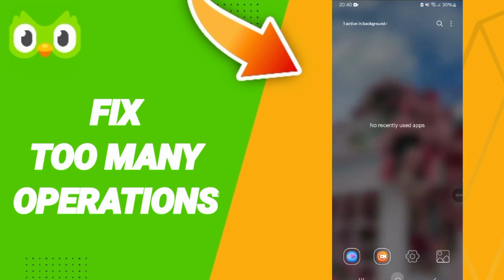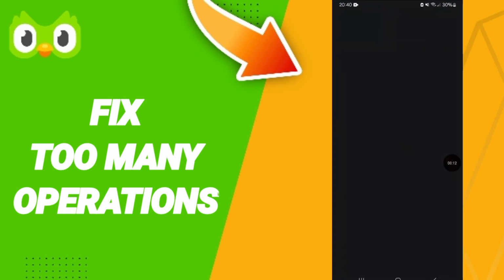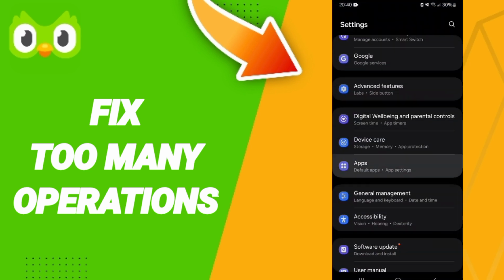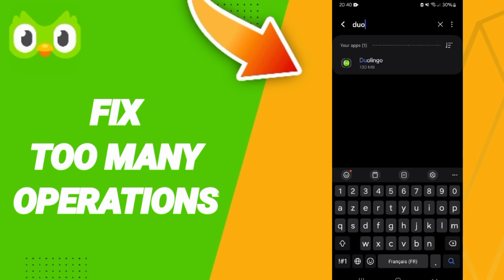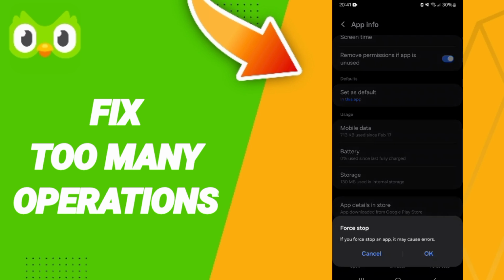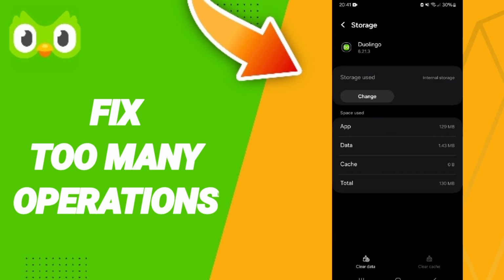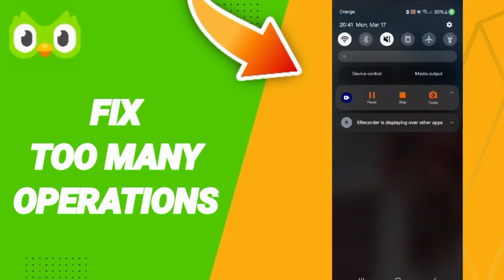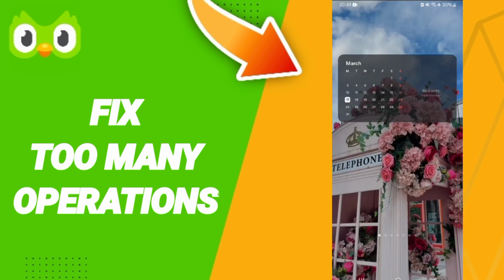How To Fix Too Many Operations On Duolingo App 2025